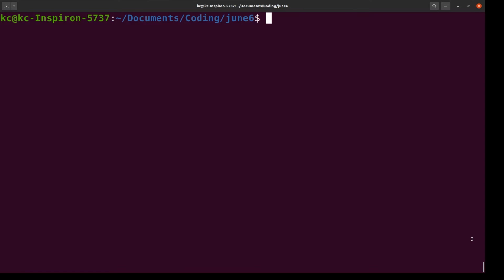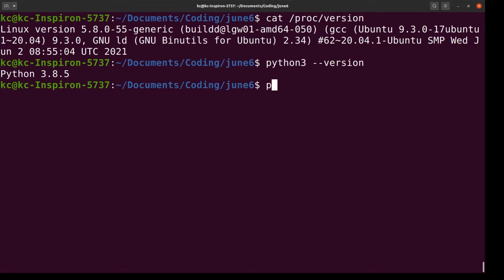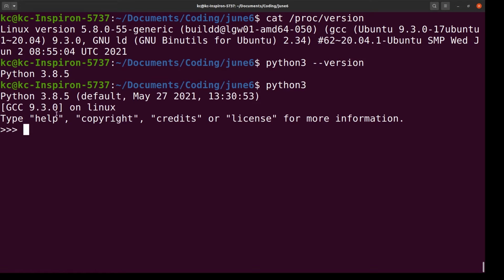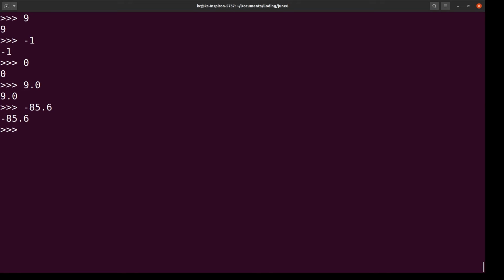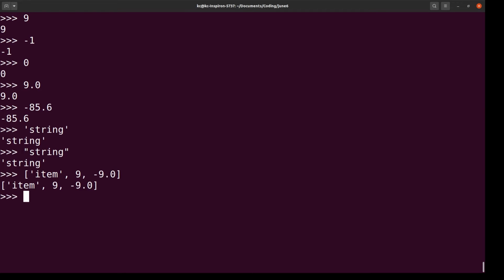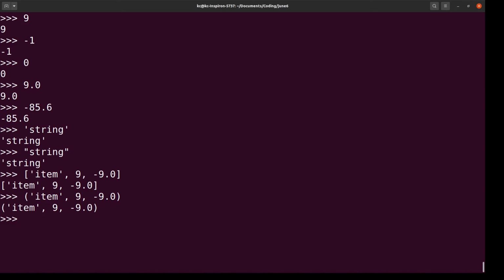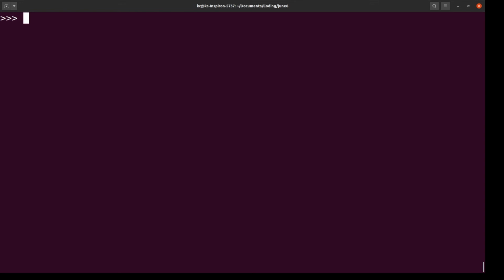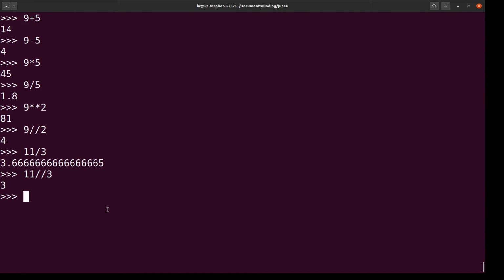Python - Basics 1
1) Check Python version,
2) Start Python interpreter from the command line,
3) Print a simple string to screen,
4) Basic data types, &
5) Arithmetic Operations and Operators